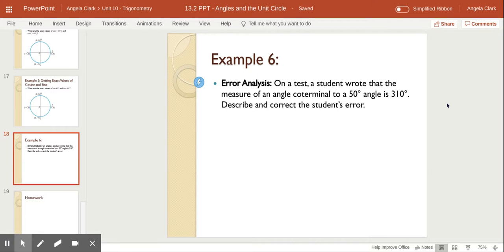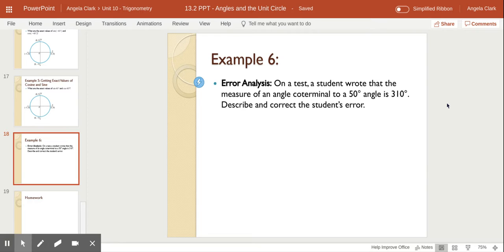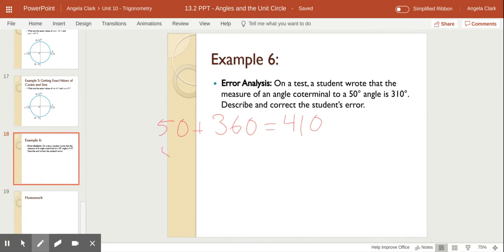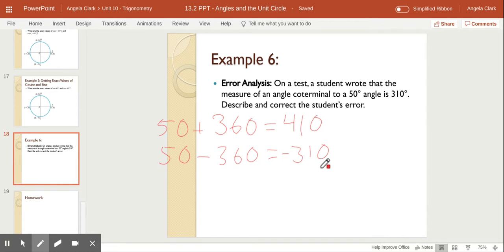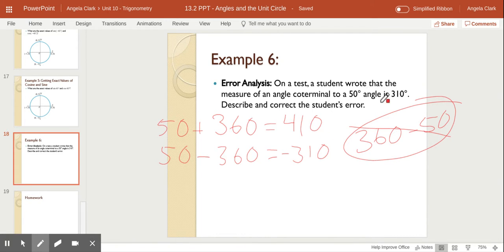13.2 Coterminal angles example